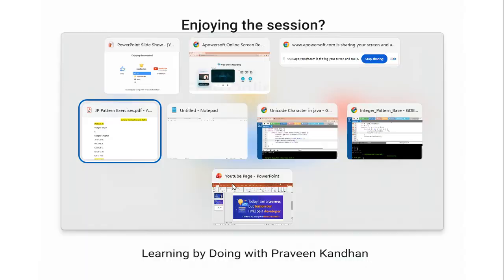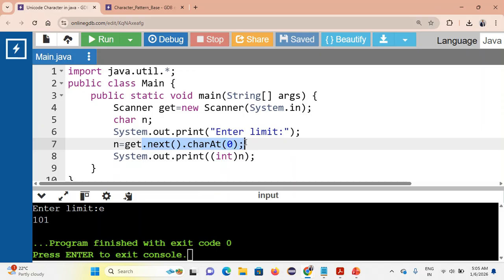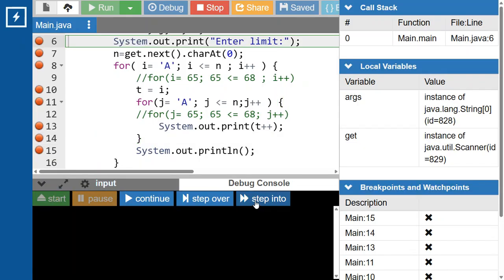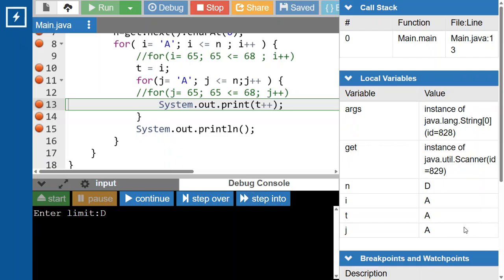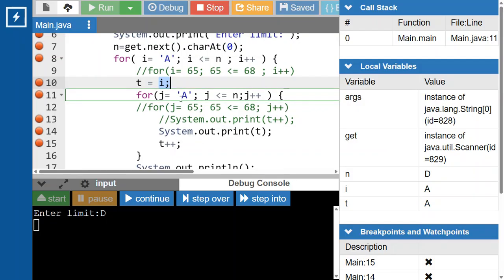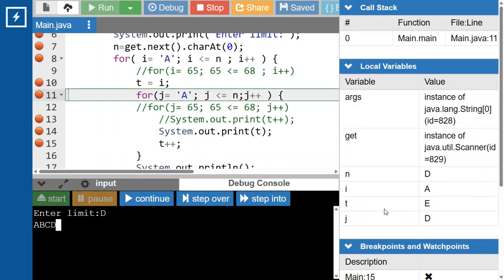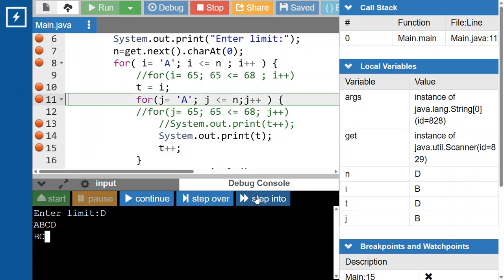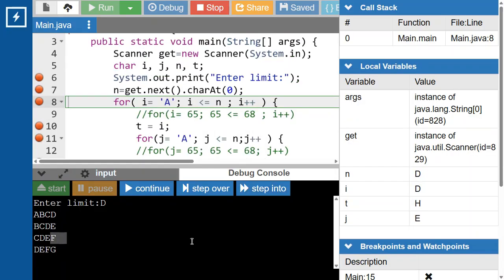Java Programming Session 18 Pattern 31 – Alphabet Increment Matrix Pattern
Java Pattern Programming | Session 18 – Alphabet Increment Matrix Pattern

In this video, we continue the Java Pattern Programming series by implementing Pattern 31: Alphabet Increment Matrix Pattern.
This session explains how alphabets increment row-wise and column-wise using nested for loops and character arithmetic.

🔹 Session: 18
🔹 Topic: Alphabet Increment Matrix Pattern
🔹 Concepts Used: Nested for Loop, Character Increment Logic